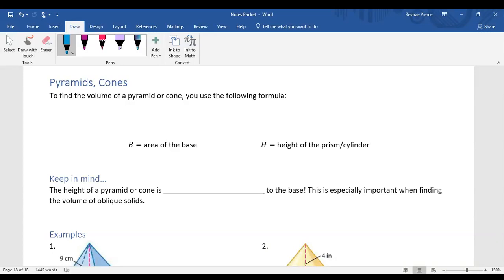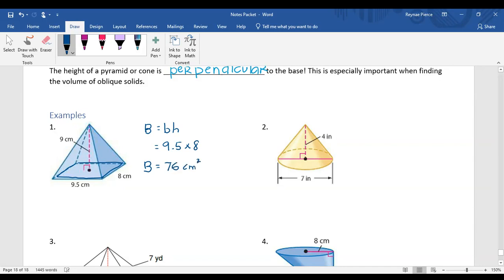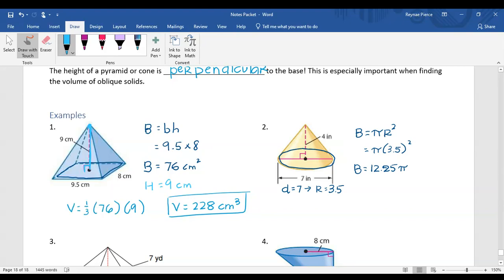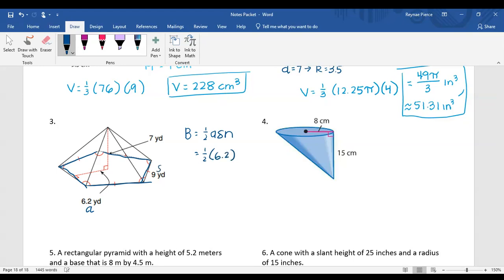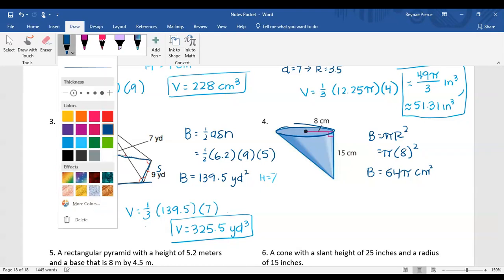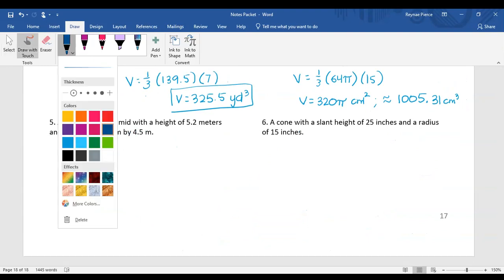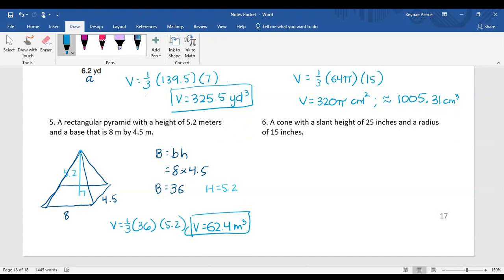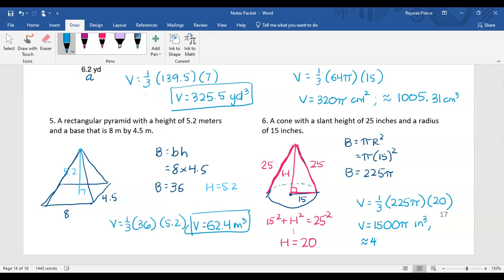Volume of Pyramids, Cones